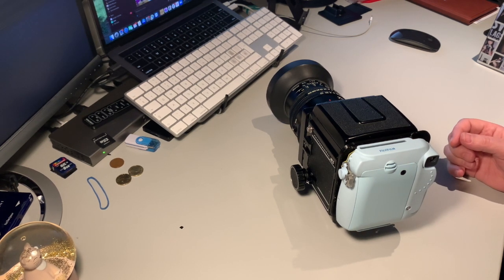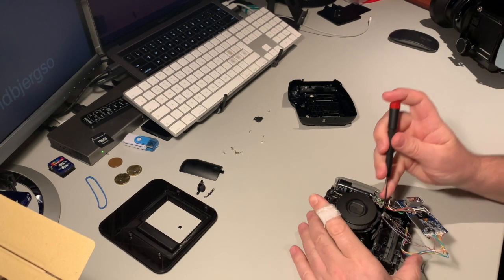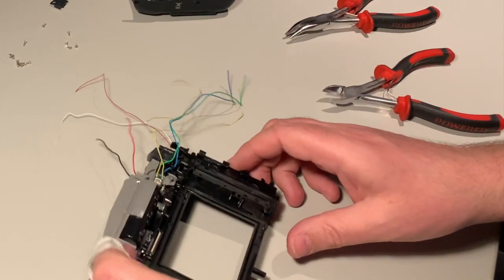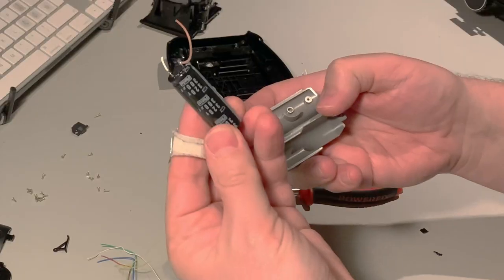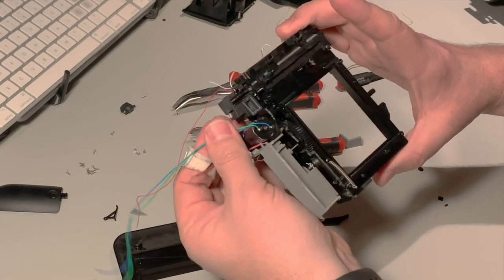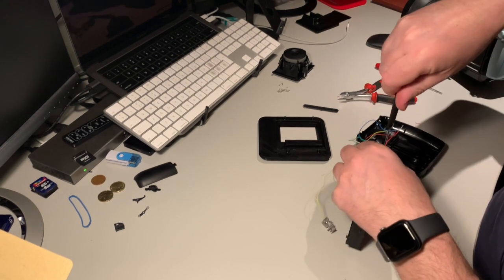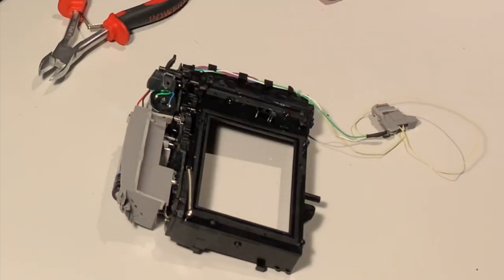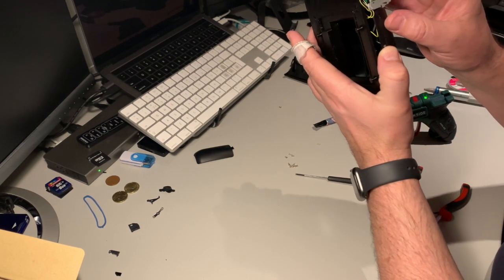Frankinstax RB67 Instax Mini Back HD 720p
The video I could not find so decided to jump into it.

This is a guide to create your own Instax Mini back for the RB67. This is merely the build, not about how to shoot it and use it.

I can provide you a fully built and functional Instax Mini back for 175 Euro plus shipping.